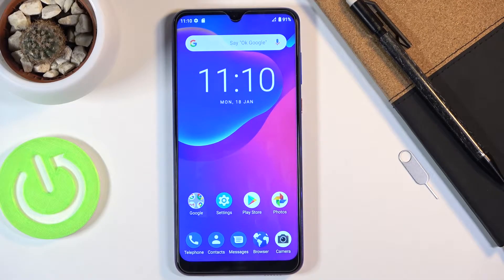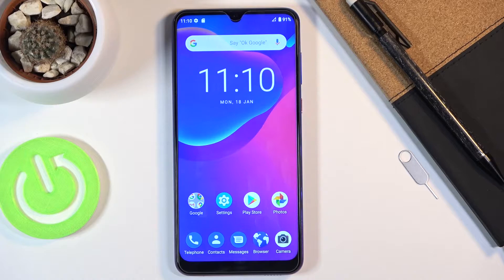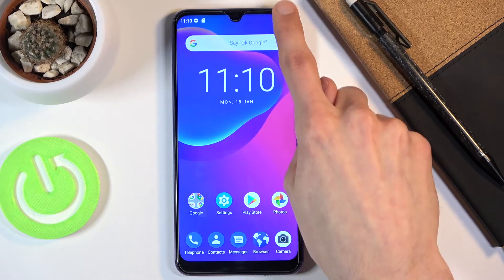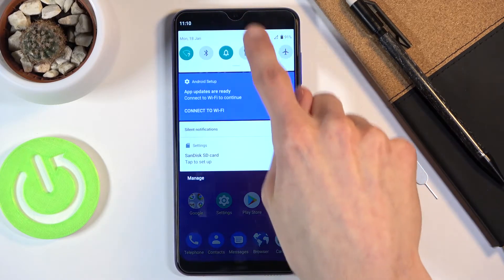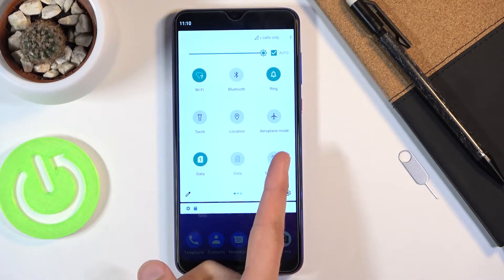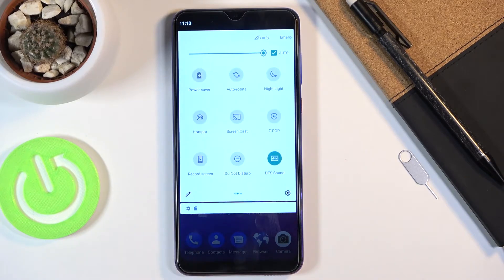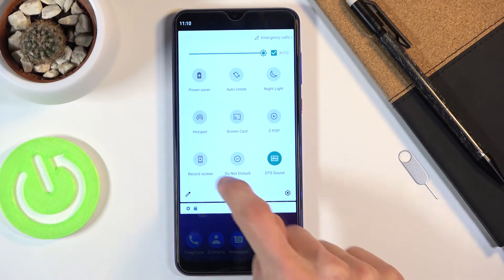How to Enable Screen Recorder on ZTE Blade 10 – Use Screen Recorder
Learn more info about ZTE Blade 10:
Would you like to know about screen recording on ZTE Blade 10? If so, you should watch this tutorial. Follow our instructions and learn everything about the screen recorder in ZTE Blade 10. After watching this tutorial, you will be able to record the screen of the ZTE Blade 10 and configure the screen recorder on this device.

How to use screen recorder in ZTE BLADE 10? How to find recorded screens in ZTE BLADE 10?  How to Capture Screen in ZTE BLADE 10? How to Save Displayed Content in ZTE BLADE 10? How to Activate Screen Recorder on ZTE BLADE 10? How to Capture Display in ZTE BLADE 10? How to Turn On Screen Recorder on ZTE BLADE 10? How to Disable Record Screen on ZTE BLADE 10? How to Start Screen Recording on ZTE BLADE 10? How to Stop Screen Recording on ZTE BLADE 10? How to change the orientation of recoding screen on ZTE BLADE 10? How to change quality of recoding screen on ZTE BLADE 10? How to adjust quality of recording screen on ZTE BLADE 10? How to change resolution of recording screen on ZTE BLADE 10?